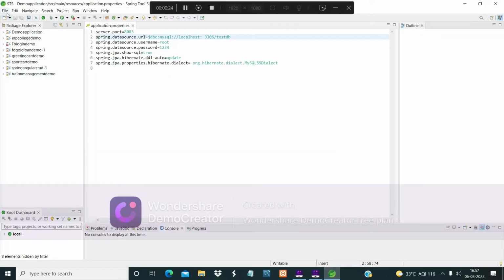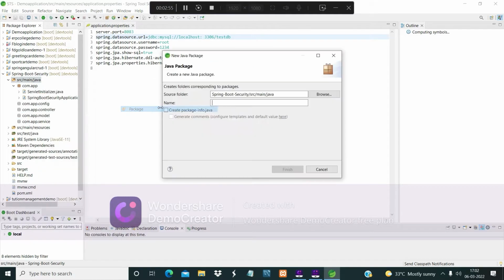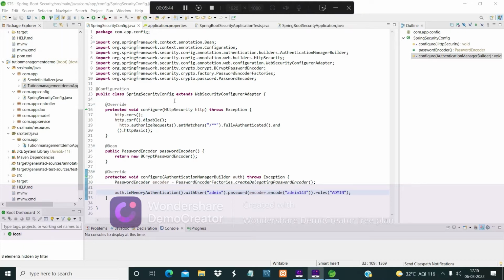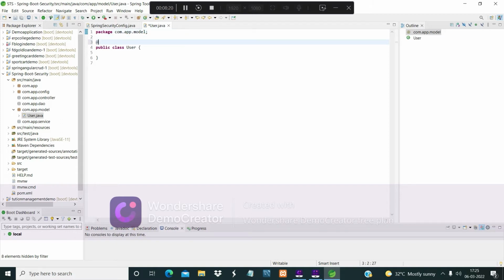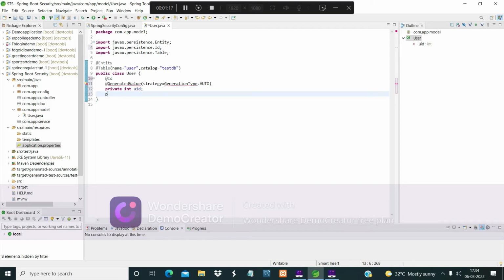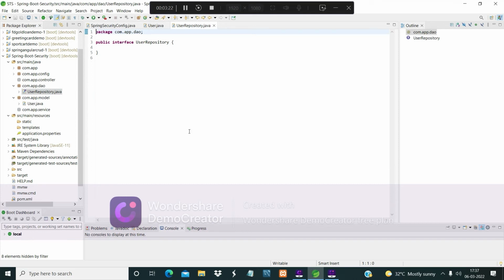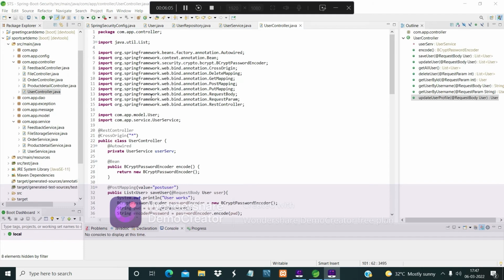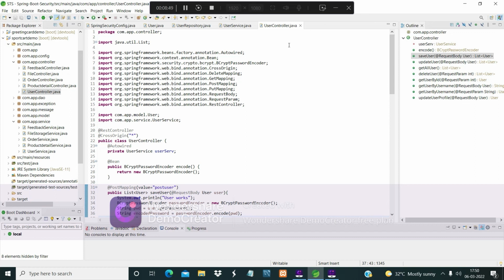Spring InMemory Basic Authentication and Bcrypt Password security implementation in Microservices